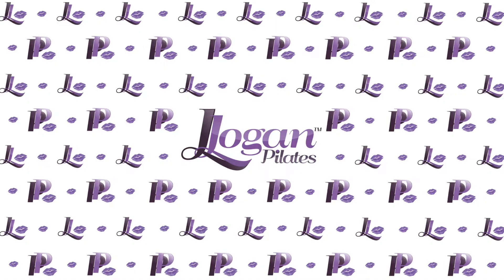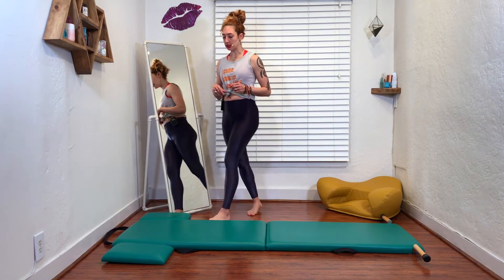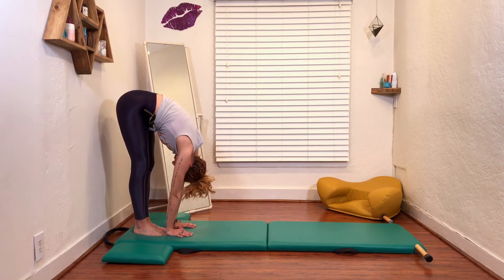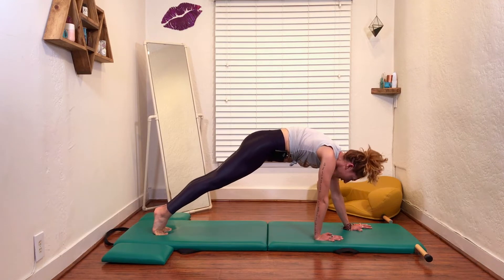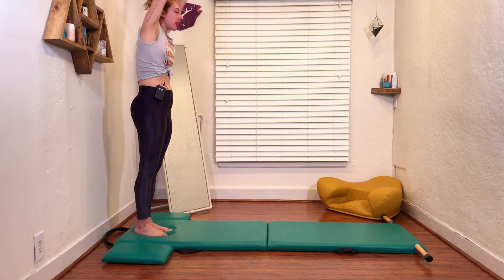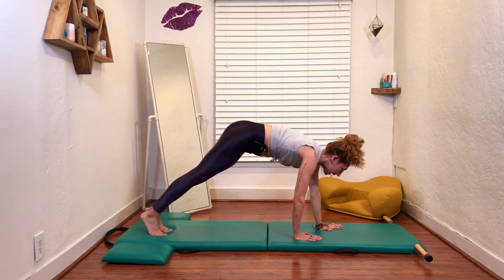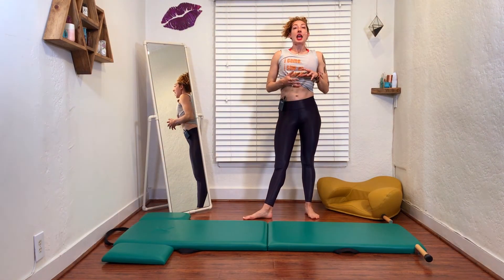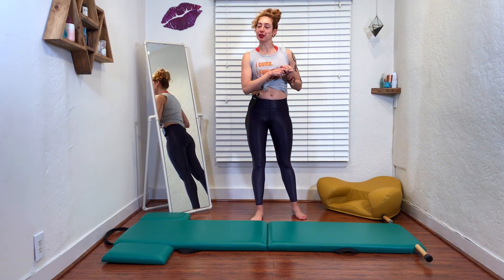Pressing Up into Push-Ups on the Mat | Online Pilates Classes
Push Ups have never been my go to exercise! But, one day a teacher asked me to press straight up into a plank from the PilatesMat. I thought she was crazy. Then, I learned how to do it. It's a strength that will rock your whole body. So, Try This Tuesday, pressing up into a PilatesPushUp. Give it a go and tag me when you do.